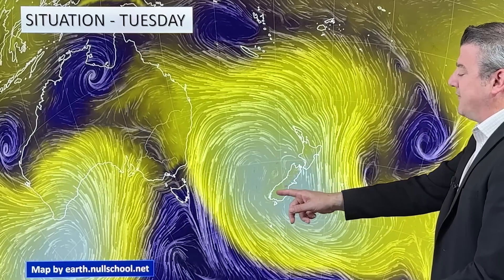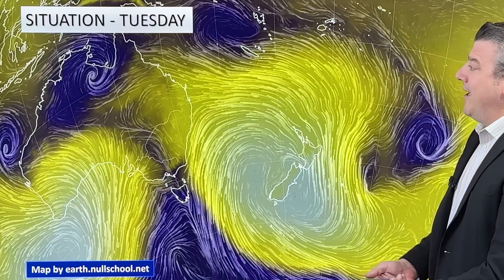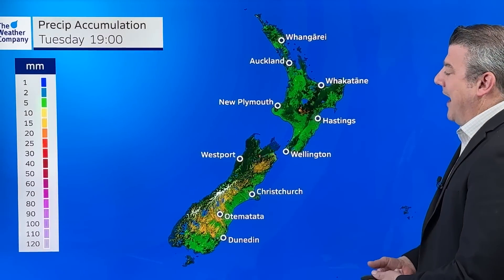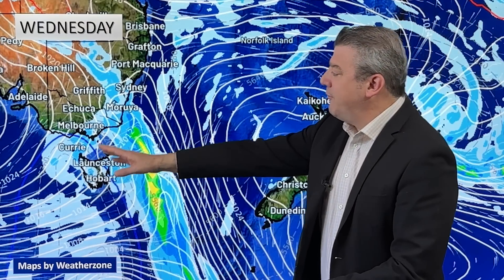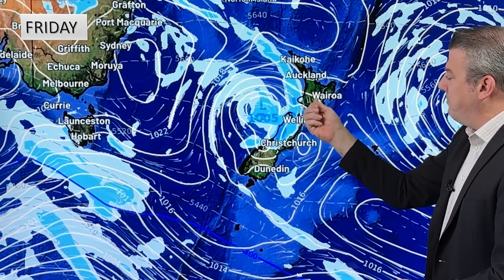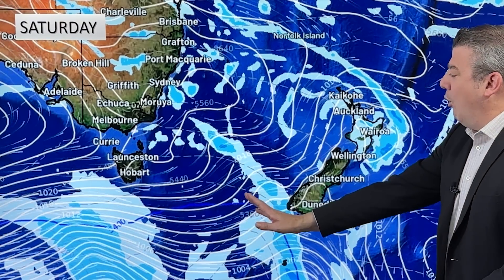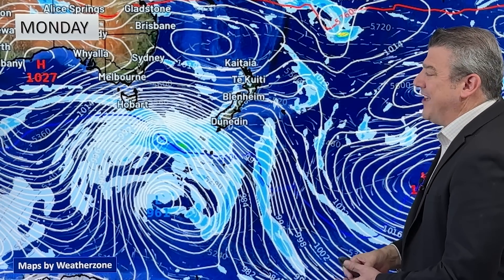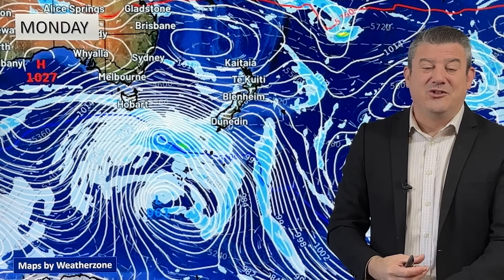NZ & Australia: Tracking the rain makers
Cold fronts and low pressure zones are impacting the weather across NZ and Australia, bringing some rain relief to dry regions - but probably not enough to reverse the drought or dry conditions some places have. Still, the wet weather will be welcome by many even if it’s only 10mm.

The Autumn Equinox is at 4:06pm Wednesday in mainland NZ (2:06pm in Sydney). In the weeks ahead the nights become longer than the days, which means there is less chance for the sun to evaporate the wet weather that falls. Another silver lining for those who want rain.

But overall we’re still seeing a lot of high pressure controlling our weather - but that may also bring in the Autumn westerlies to parts of NZ over the next 10 days, and to the south-eastern corner of Australia.